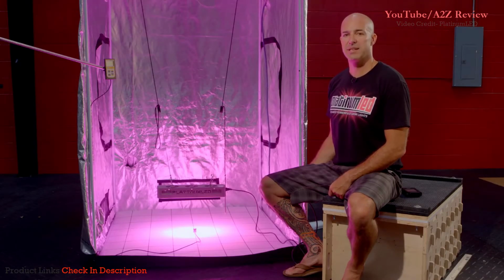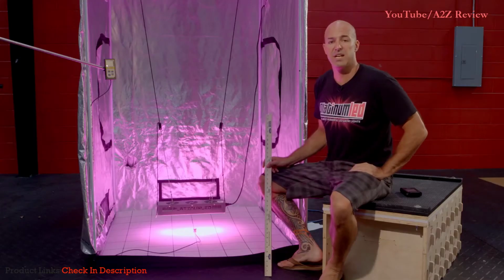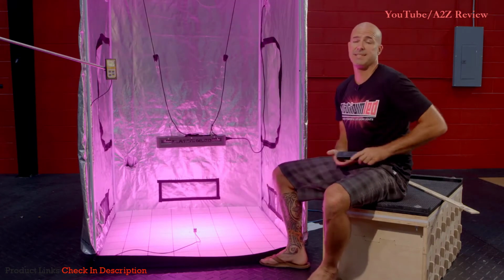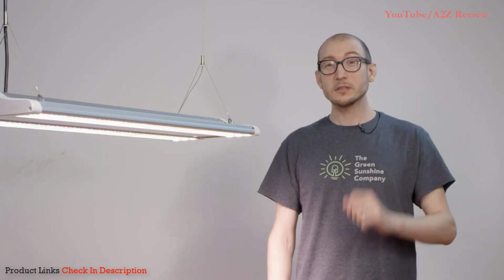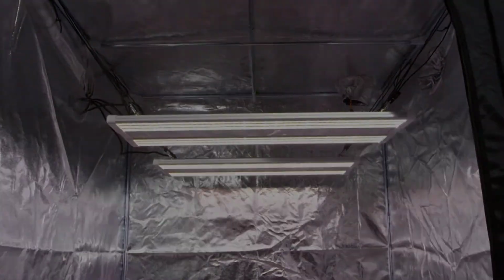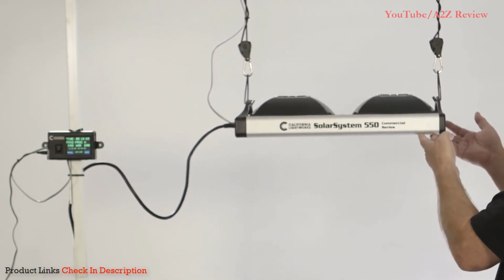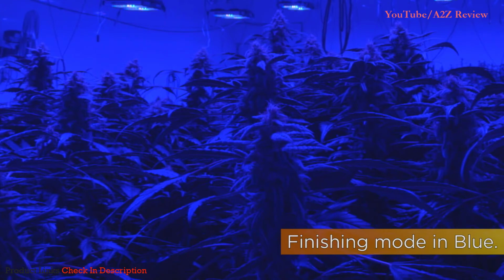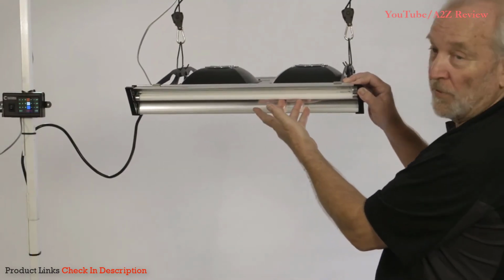Best LED Grow Lights 2020 - Top 5 LED Grow Light Picks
Best LED Grow Light BUY Or CART NOW ➖
Links below to the Best LED Grow Lights we listed in this LED Grow Light review video -
BUY Or CART NOW ↓↓↓
►1. California Lightworks Solar System 550
►2. Electric Sky 300 V2 LED Veg Grow Light
►3. Advanced Platinum Series P300 12Band
►4. VIPARSPECTRA 2020 Pro Series P4000
►5. MARS HYDRO TS 1000W Led Grow Light

⭐ Amazon Deals
⭐ AliExpress Deals (Cheap)

📌 All kind Of Tools
📌 Consumer Electronics
📌 Computer & Networking
📌 Mobile Phones & Accessories
📌 Home & Garden Appliance
📌 Health & Household
📌 Sports & Entertainment
📌 Automobiles & Motorcycles

LOVE ME